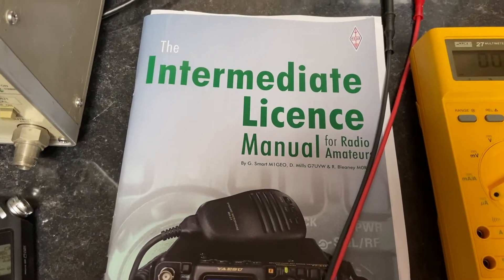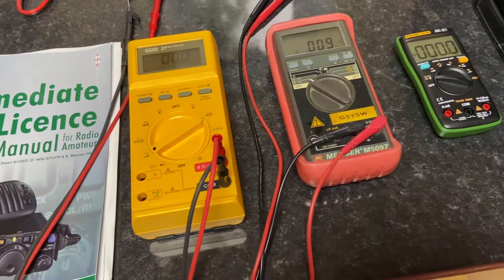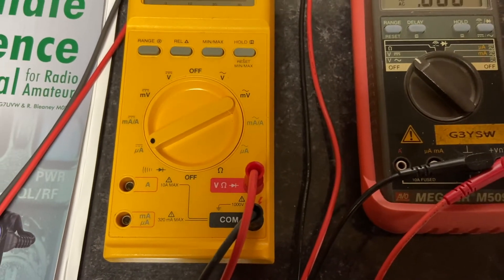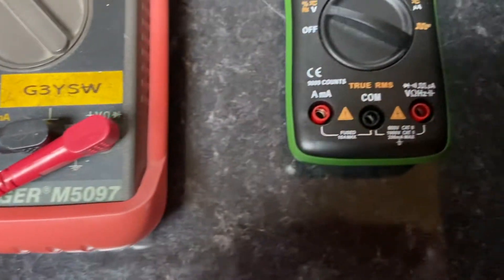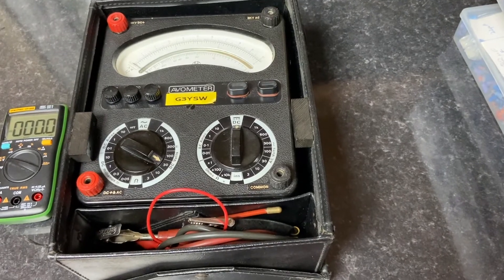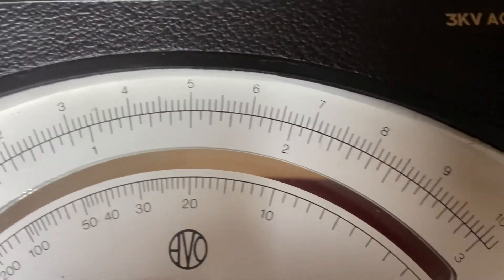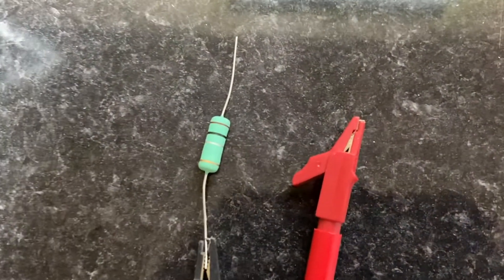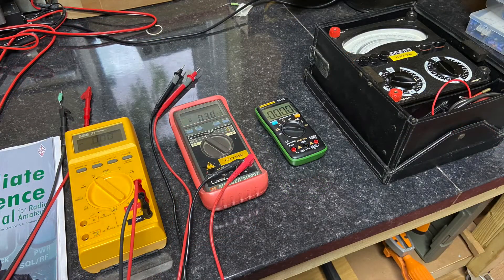RSGB Intermediate Licence Chapter 14 Part 1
A short video showing an introduction to the use of testmeters